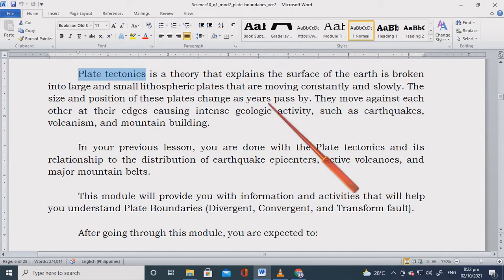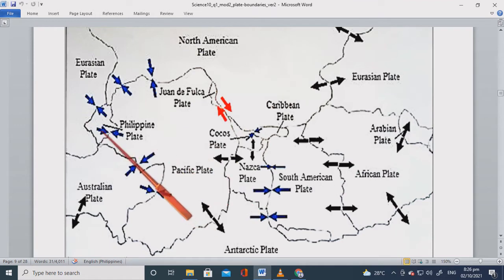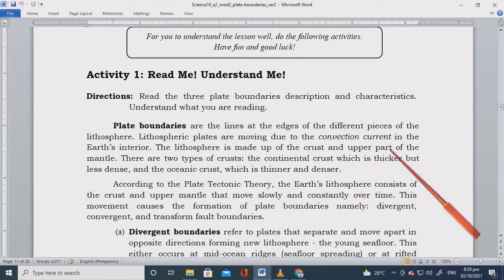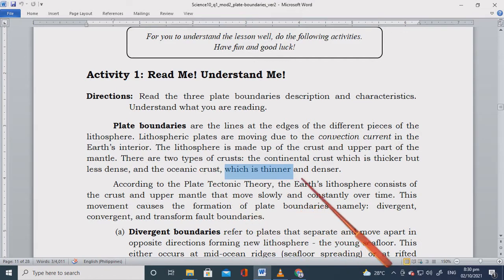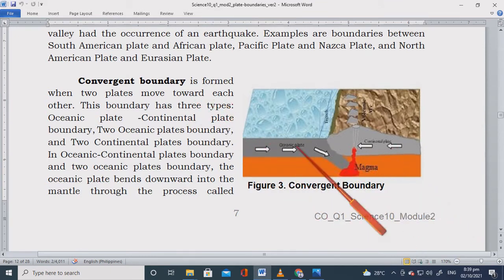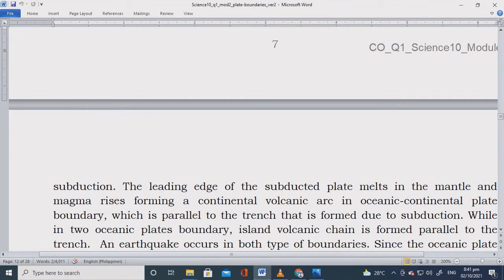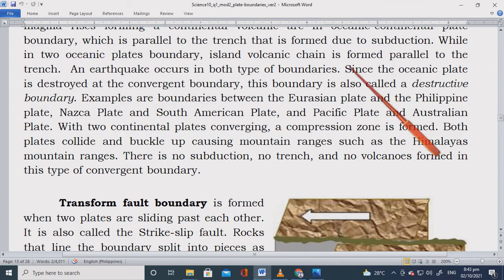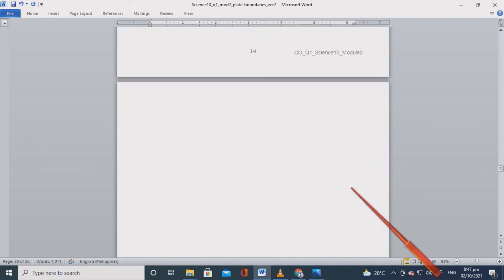Guide on how to Answer Science 10 Quarter 1 Lesson 2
Plate Boundaries